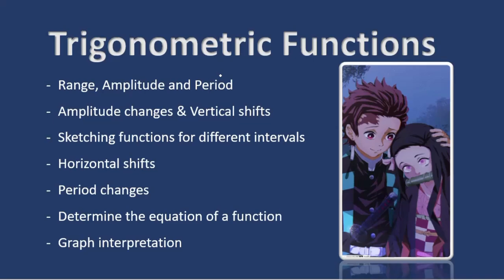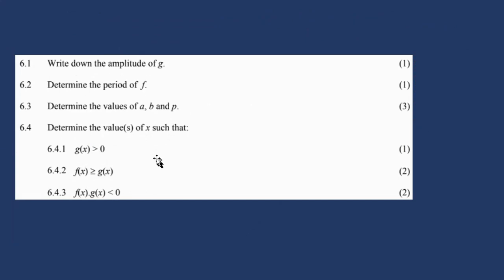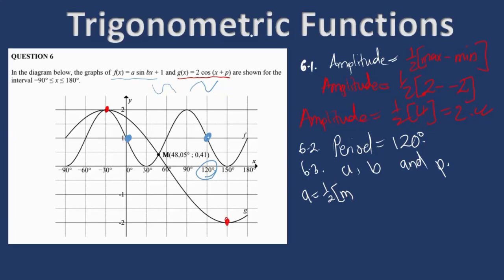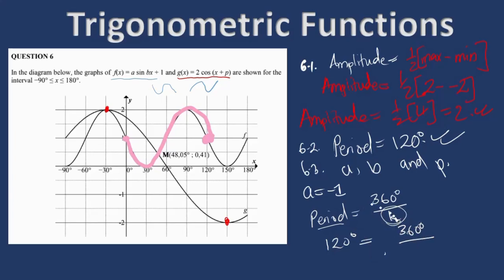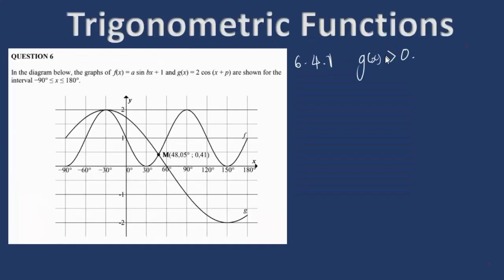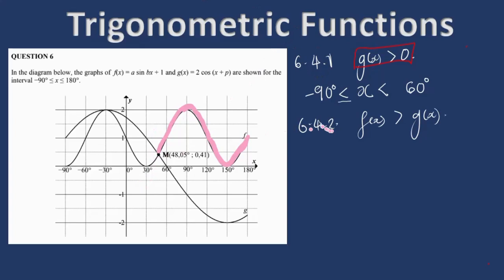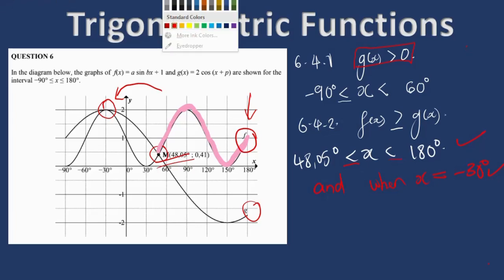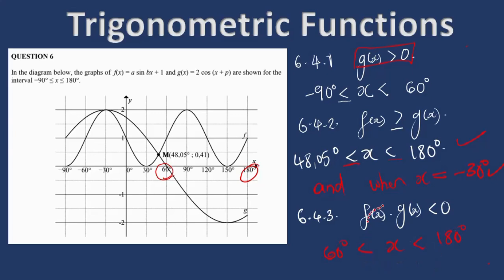Grade 11 Trig Functions| 2022 November Gauteng| Cosine and Sine Graphs| Graph Interpretation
Happy Studying.